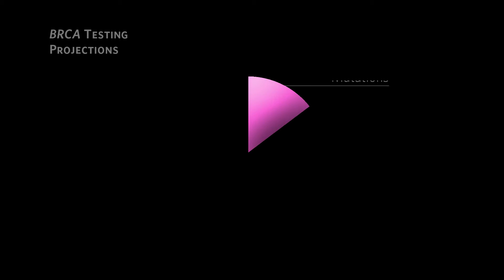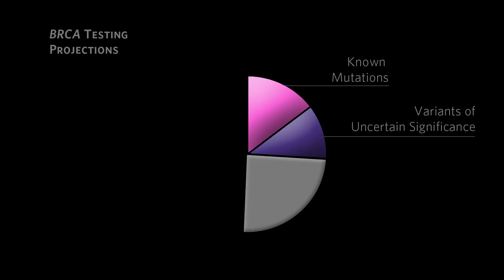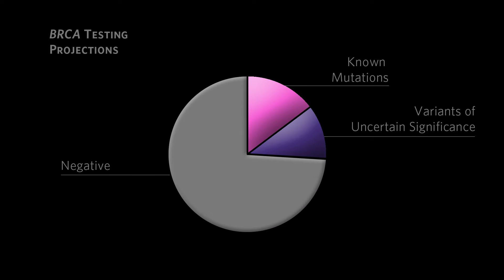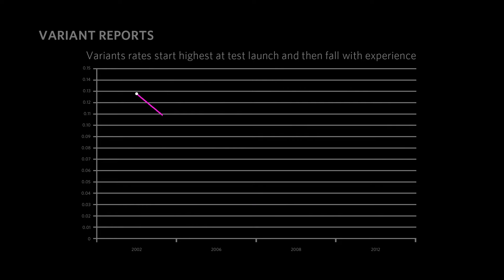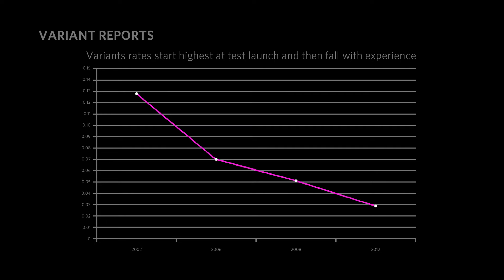Variants Of Uncertain Significance (VUS) within Breast Cancer Genetic Testing | Ambry Genetics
Ambry Genetics will share BRCA1 and BRCA2 data by submitting to publicly available databases. Clinicians are encouraged to contribute their past BRCA1 and BRCA2 variants

Based on our internal validations and robust classification scheme, we conservatively estimate a variant of uncertain significance rate of approximately 5-8% per gene. As more data is accumulated, data on VUS rates will be made available rapidly. Ambry has invested heavily in both research and clinical collaborations to ensure the quality of our variant analysis and interpretation. Thousands of researchers, clinician, and scientists have already contributed to our collective understanding.